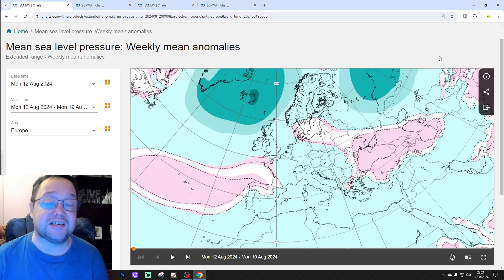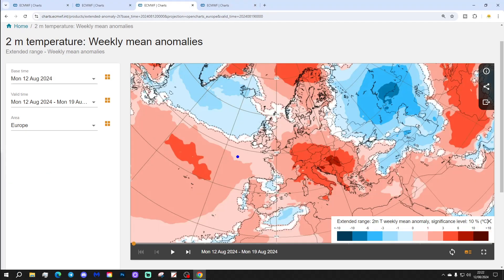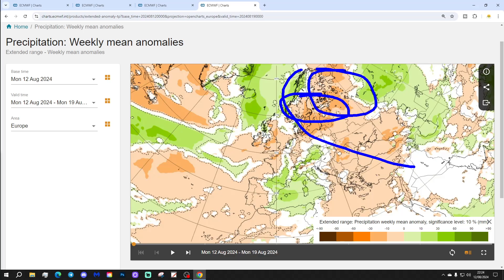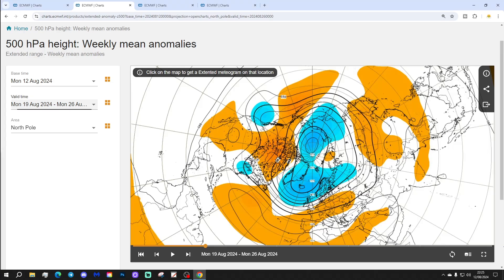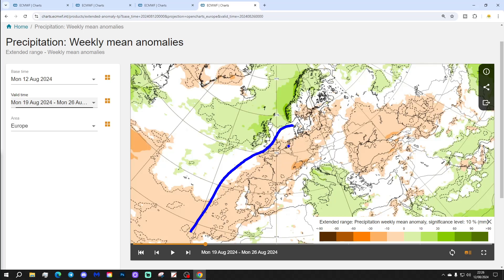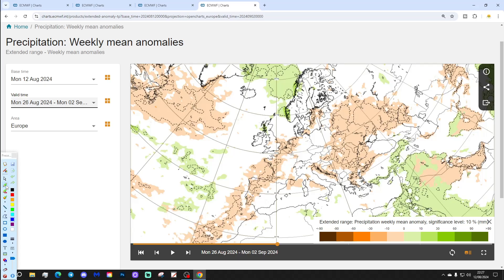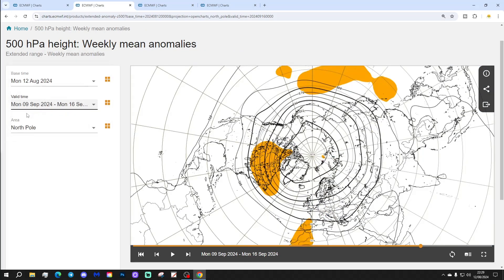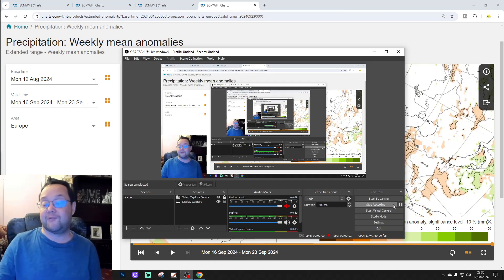EC 30 Day Weather Forecast For UK & Europe: 12th August To 9th September 2024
Welcome to this weeks extended EC 30 day forecast for Europe taking us from 12th August to 9th September 2024. Watch out at the end of the video as we extend out to weeks five and six which gets us to 23rd September 2024.